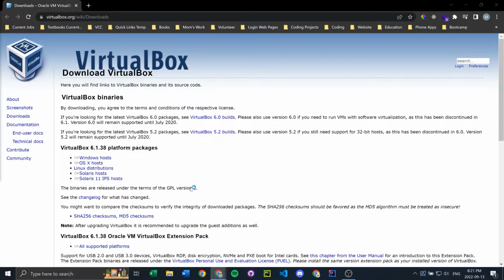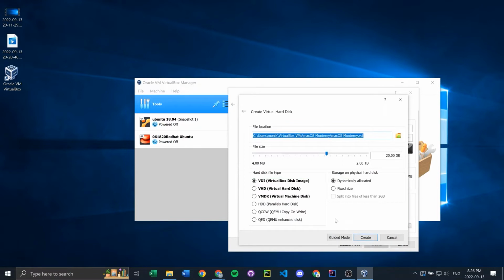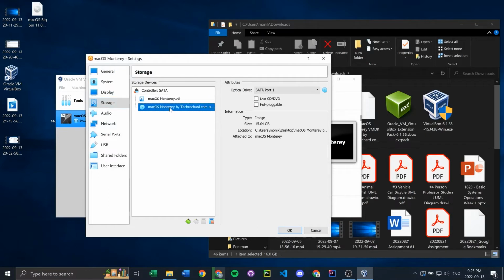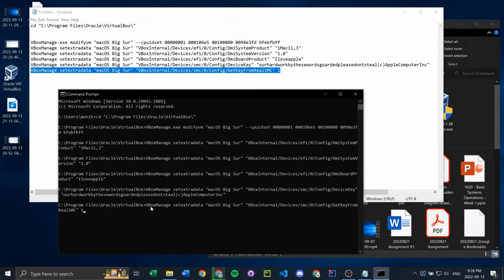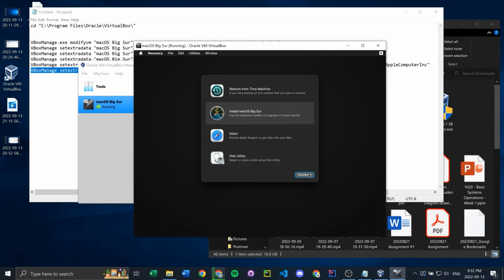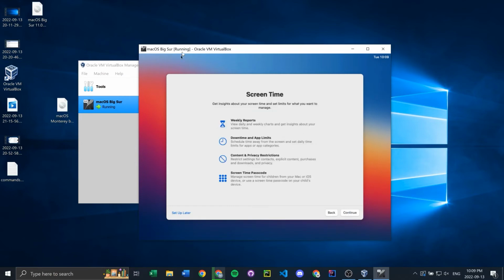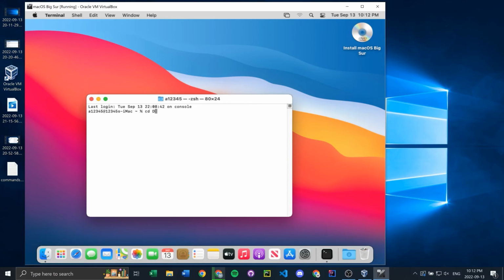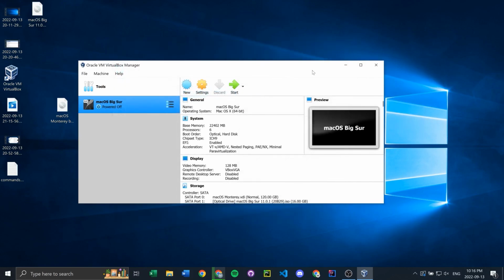Installing Virtual Machine with macOS Big Sur on a Windows Computer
Media Communications - MDIA 1620
British Columbia Institute of Technology

Course Content written for the Digital Design and Development Diploma at BCIT between 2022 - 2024 for Henry Leung.

You need to search for on the internet:
macOS Big Sur 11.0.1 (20B29).iso

VBoxManage.exe modifyvm "macOS Big Sur" --cpuidset 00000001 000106e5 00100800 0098e3fd bfebfbff
VBoxManage setextradata "macOS Big Sur" "VBoxInternal/Devices/efi/0/Config/DmiSystemProduct" "iMac11,3"
VBoxManage setextradata "macOS Big Sur" "VBoxInternal/Devices/efi/0/Config/DmiSystemVersion" "1.0"
VBoxManage setextradata "macOS Big Sur" "VBoxInternal/Devices/efi/0/Config/DmiBoardProduct" "Iloveapple"
VBoxManage setextradata "macOS Big Sur" "VBoxInternal/Devices/smc/0/Config/DeviceKey" "ourhardworkbythesewordsguardedpleasedontsteal(c)AppleComputerInc"
VBoxManage setextradata "macOS Big Sur" "VBoxInternal/Devices/smc/0/Config/GetKeyFromRealSMC" 1